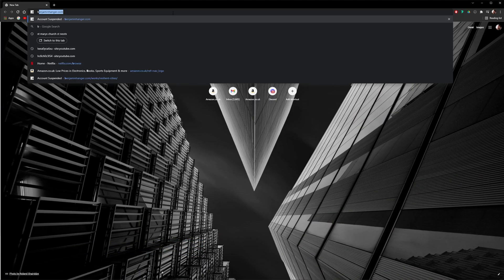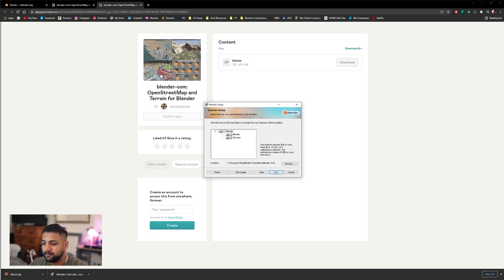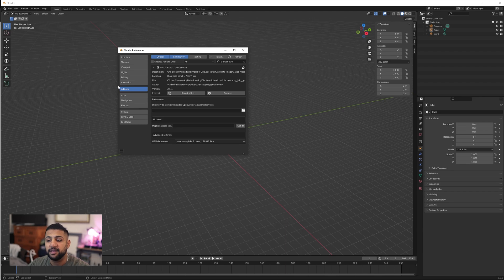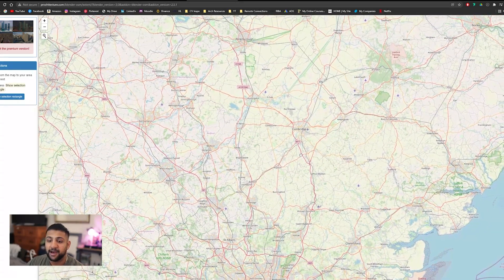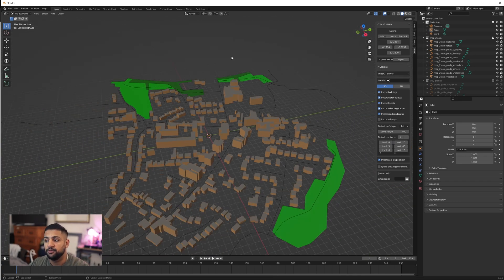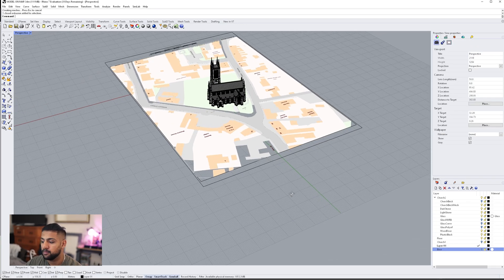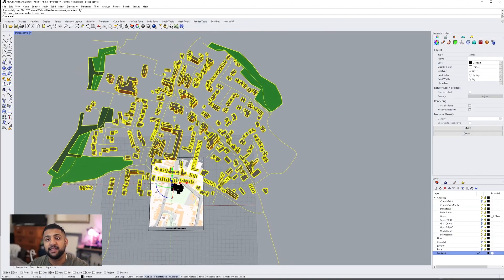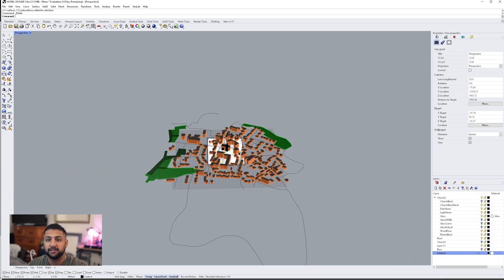Create Context Massing in Minutes Free using Blender! (ANY COUNTRY)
Do you quickly need to a model of the context for a site? In this tutorial I will be showing you have you can quickly and easily make a digital context massing using Blender. I will be showing how you can then put this in Rhino and add your own model in.

Time Stamps:
[00:00] Intro
 [00:17] Downloading Software + plugin
 [1:27] Blender Interface + adding plugins
 [2:34] Choosing your site area
[3:33] Importing Data to Blender
[4:15] Importing Data Rhino